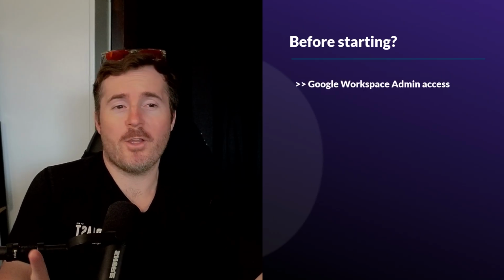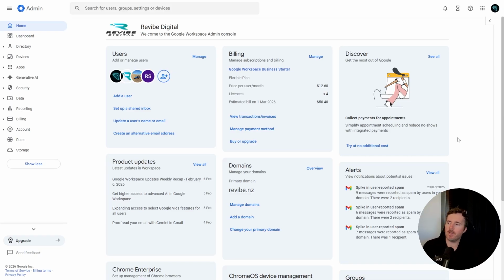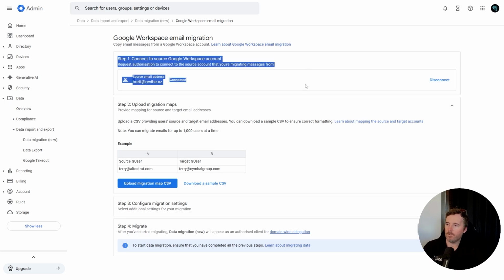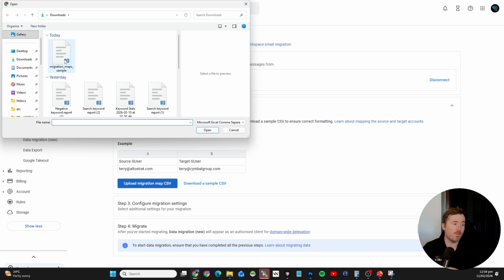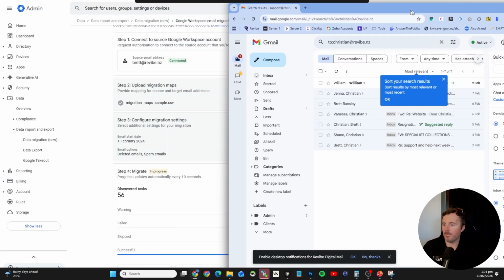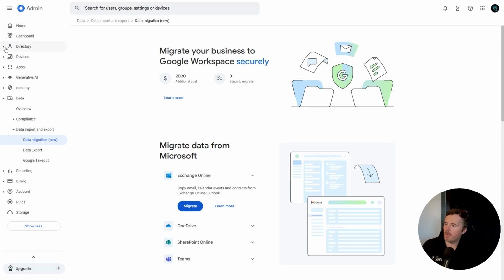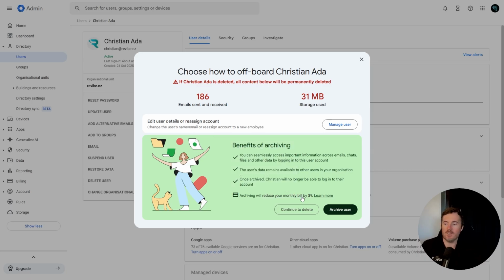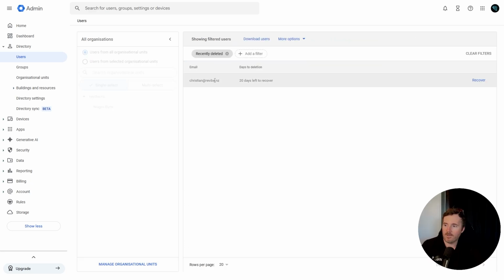Google Workspace Email Migration: Transfer Emails When an Employee Leaves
Move a Google Workspace mailbox when an employee leaves.
Transfer the mail so you do not lose it when the user is removed.

In this video, I show you how to migrate emails from one user to another in Google Workspace using the Google Admin data migration tool.

This is a common task when:

An employee leaves your business

You need to close an email account but keep all emails

You want old emails moved into a new or shared inbox

You are trying to reduce Google Workspace licence costs

I walk through the full process step by step inside the Google Workspace Admin Console, including:

What access and permissions you need before starting

How to use the Data Migration tool correctly

Connecting the source and destination accounts

Uploading the migration CSV

Choosing the correct migration date range

Migrating all emails (including deleted and spam if required)

Confirming the migration is complete

Deleting or archiving a user to save on subscription costs

Transferring Google Drive files when deleting a user

How long you have to recover a deleted user if needed

0:10 What you need
0:33 Before you start
1:14 Using the Migration tool
3:32 Deleting the user and using the transfer tool
4:45 Restoring a Deleted User